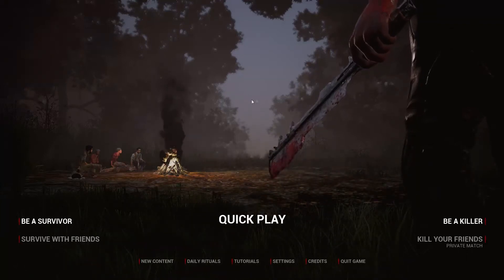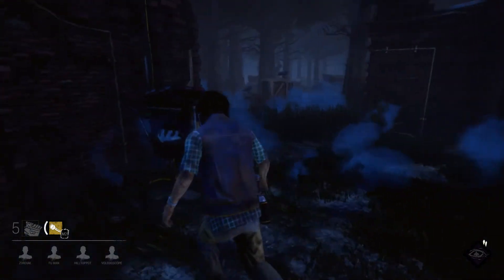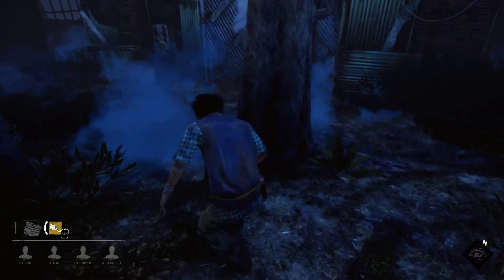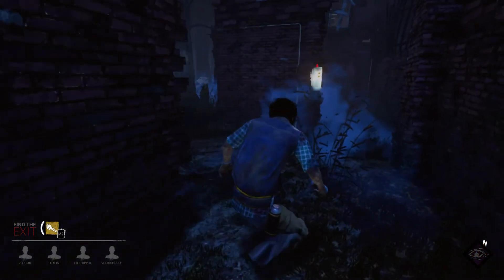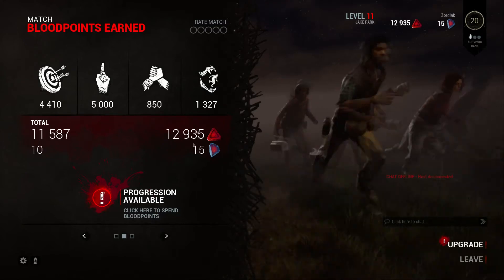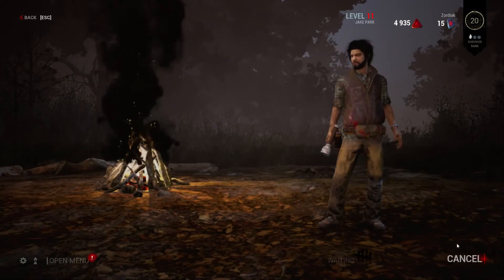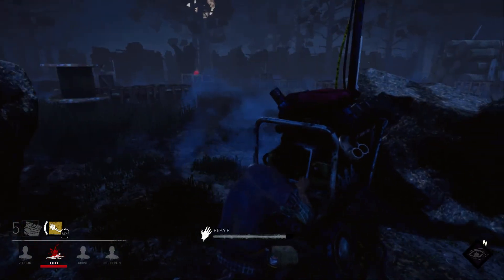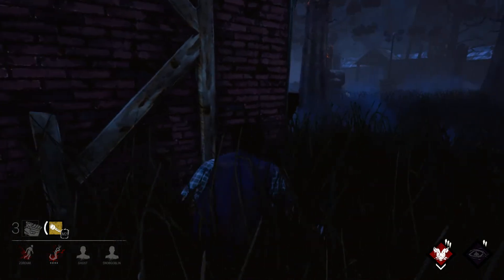Dead By Daylight #1 First Day of Survival School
My first video and overdue return to Dead By Daylight